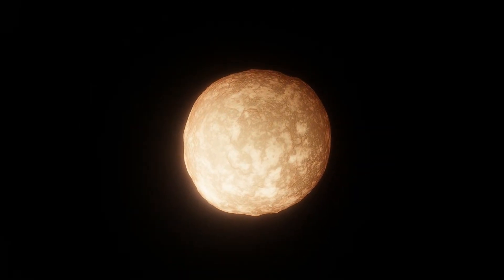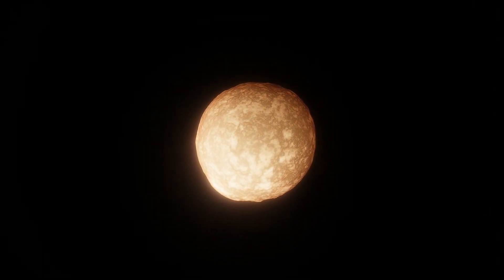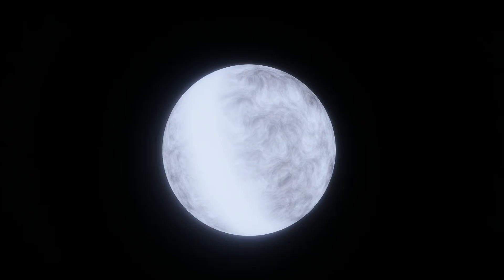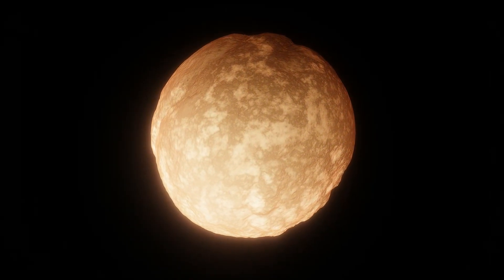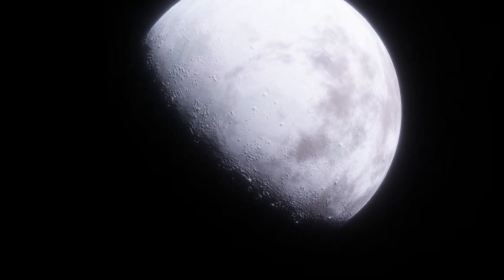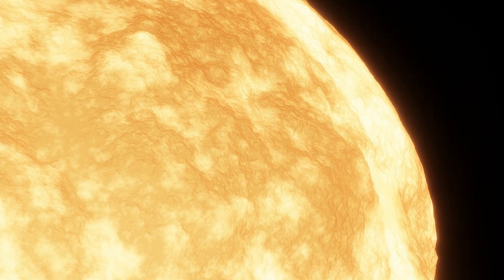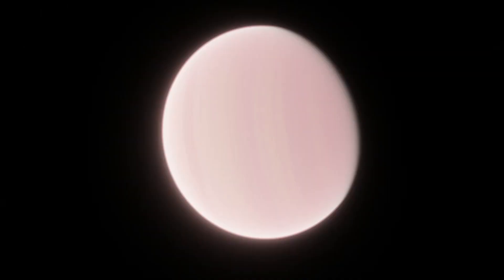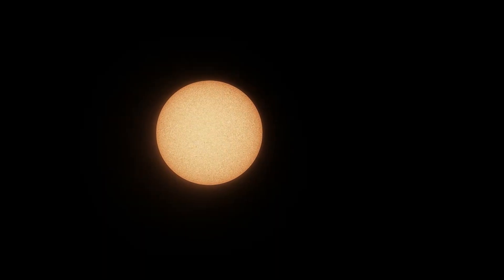Red Giant Planets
The Sun will become a red giant in about 5 billion years. But what happens to the planets of a red giant system? Will Earth be destroyed when the Sun becomes a red giant? (probably)
But what about other stars? What are red giants exactly?